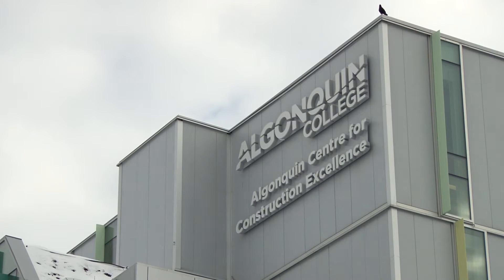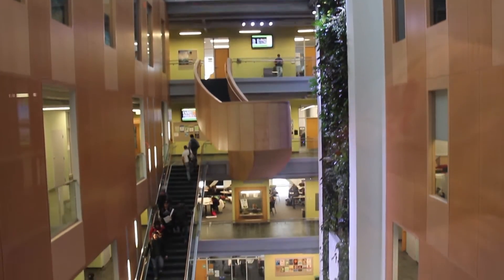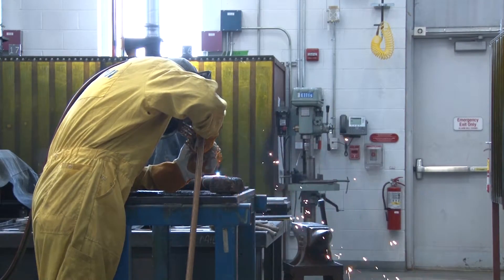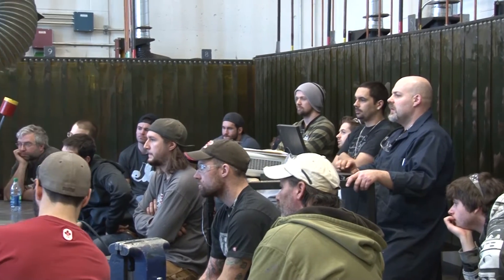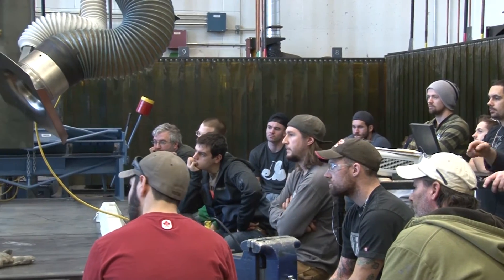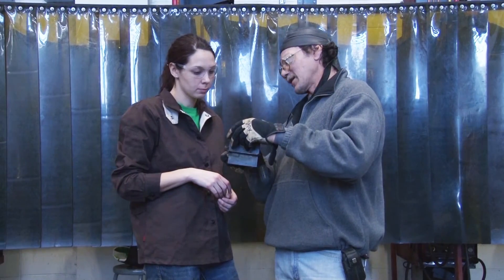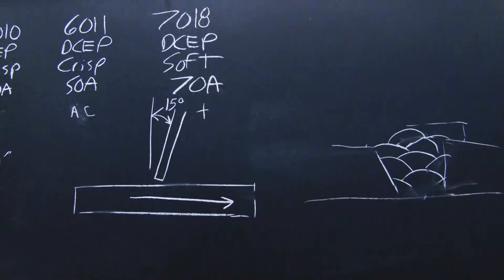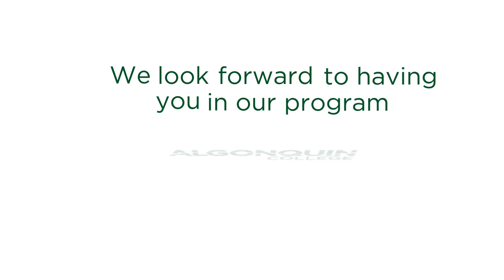Welding and Fabrication Techniques program at Algonquin College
An introduction and overview of the Welding and Fabrication Techniques program at Algonquin College.